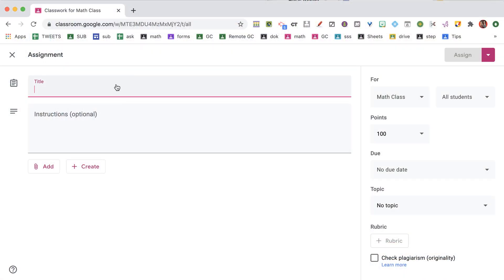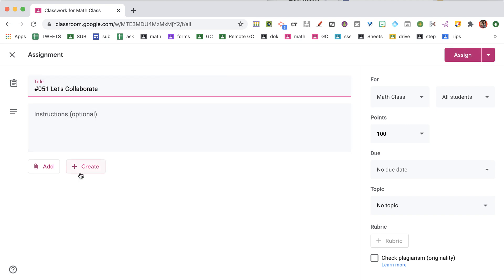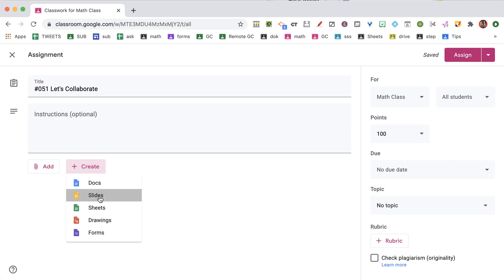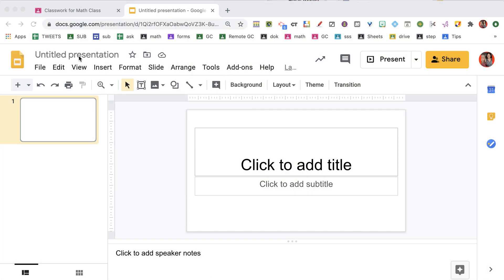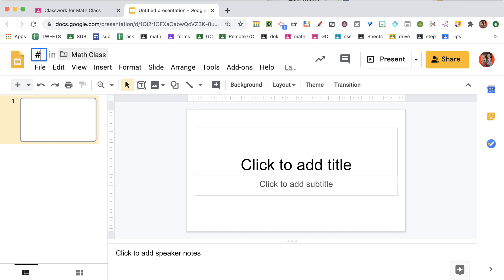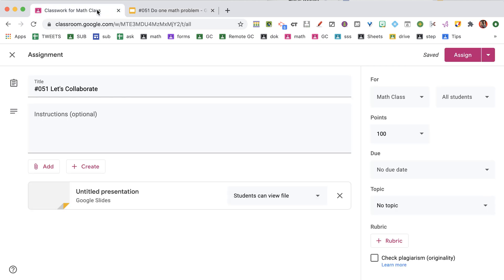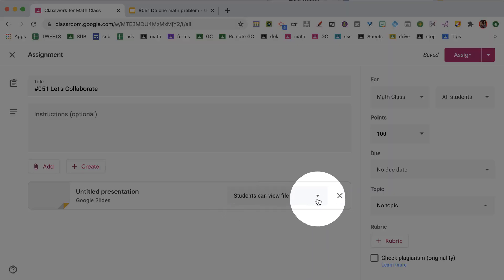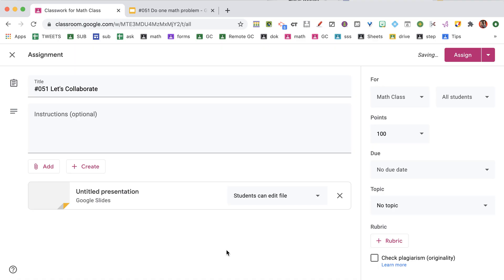Creating a Blank Google Slides in Google Classroom to Collaborate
Collaborate in Google Slides! Google Classroom makes this so easy! Use the Create button in the assignment to create a Google Slides and change the edit access to the middle option to "Students can edit."